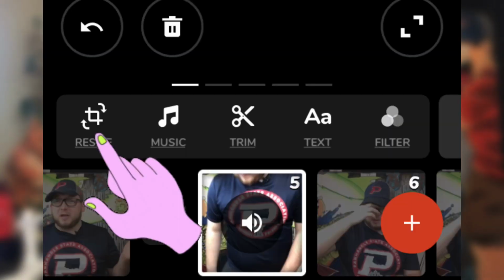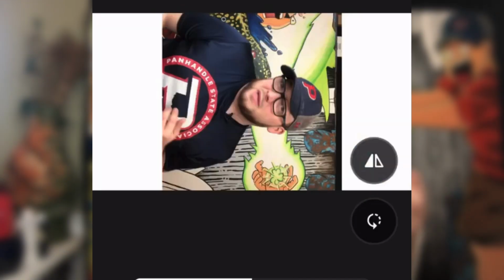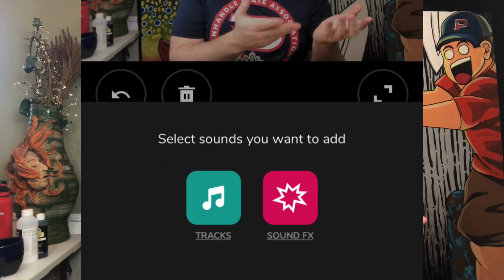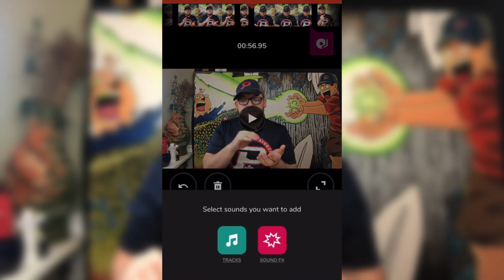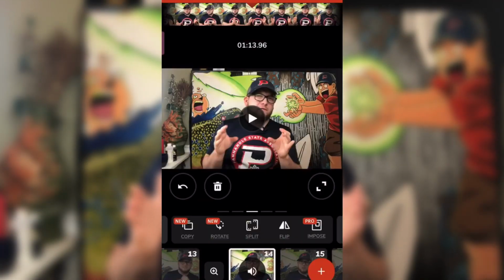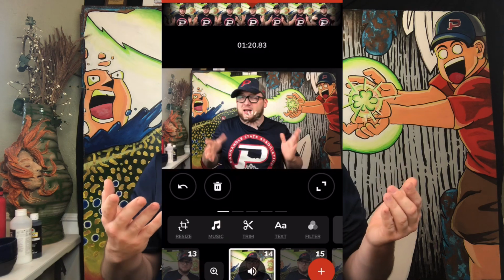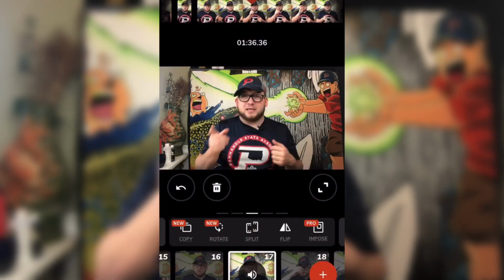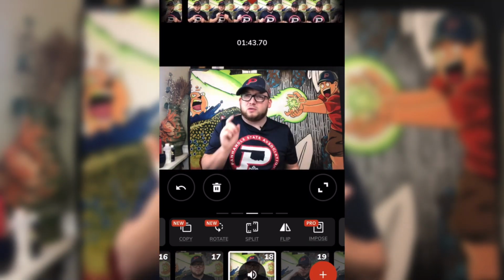Videoshop: Understanding Video Editing Tools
It can be very intimidating opening a video editing program, but knowing what the tools do and what the words mean is half the battle.  With the knowledge in this video, you should be able to access any tutorial online and have a good sense of what you are looking to do in video editing.